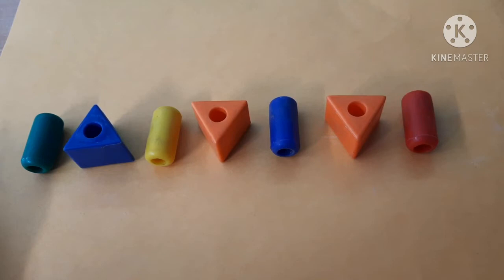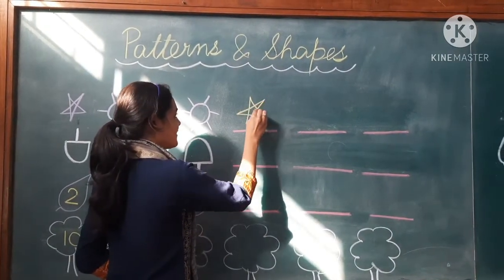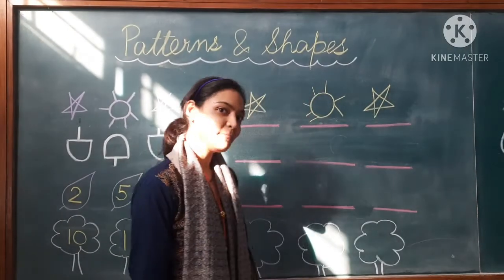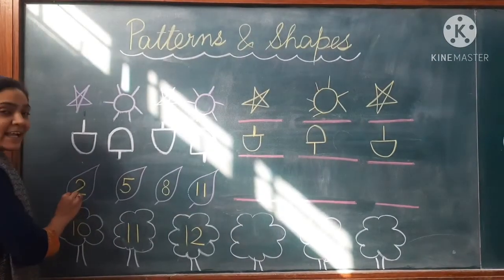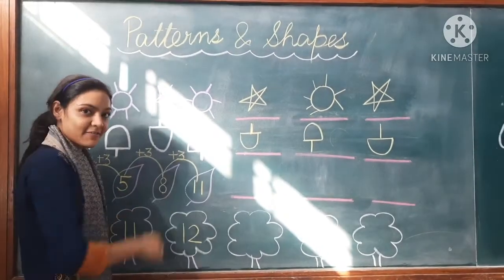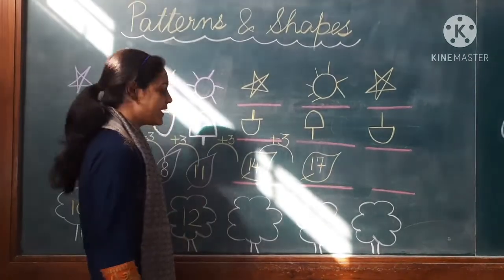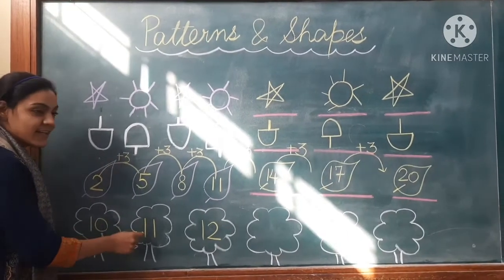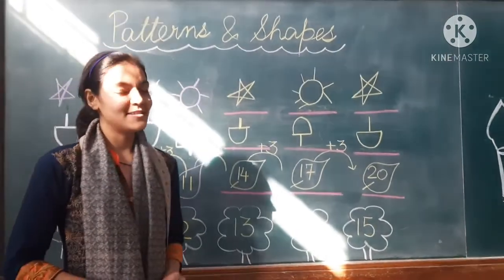Class-1 Maths Chapter 10 Patterns